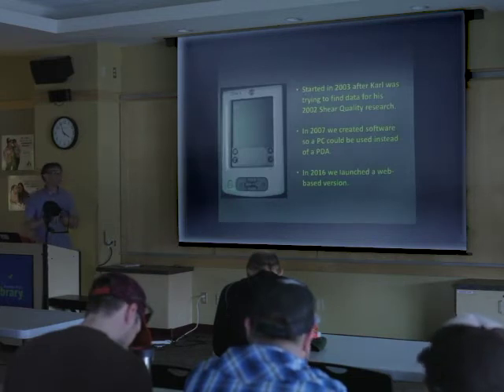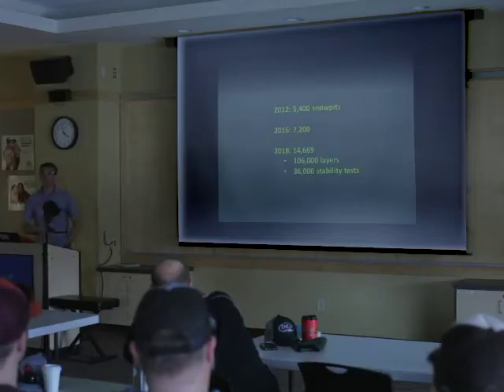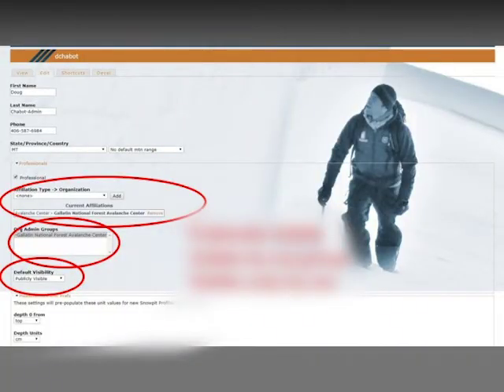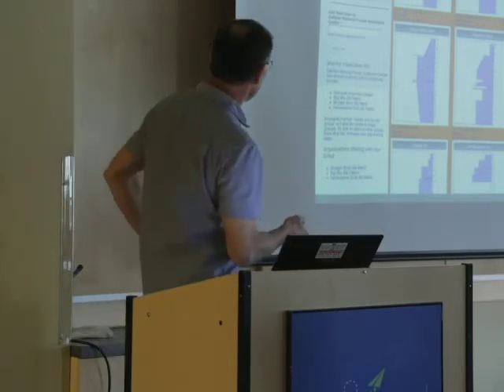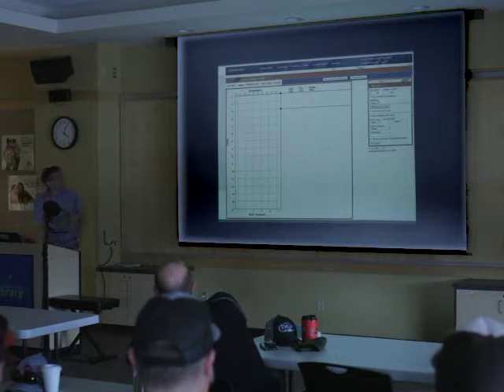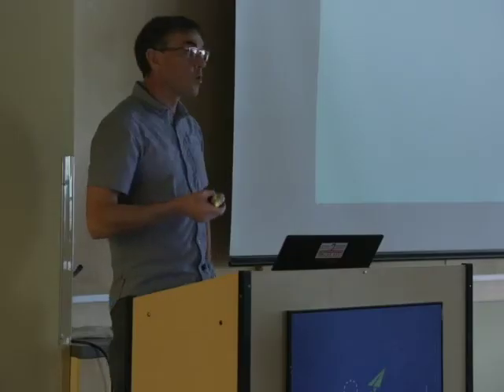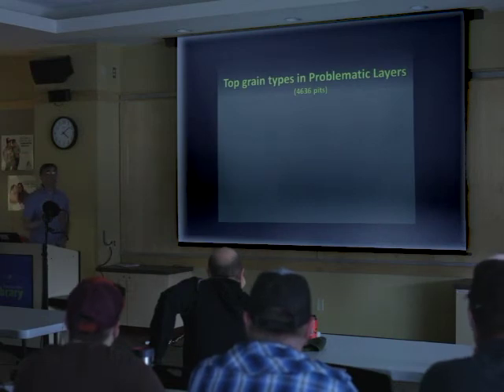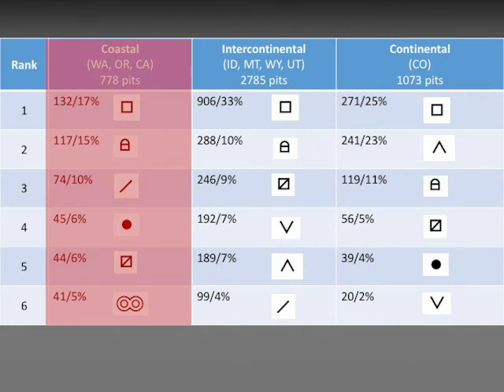11 Doug Chabot: SnowPilot: Low hanging fruit from the database.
SnowPilot has over 14,000 snowpits, in no small part from people in this room. In the first part of the talk I will point out some new features to the program. In the second part I will present findings of two basic queries to the DB: snowpit slope angle changes, and types of crystals associated with problematic layers.